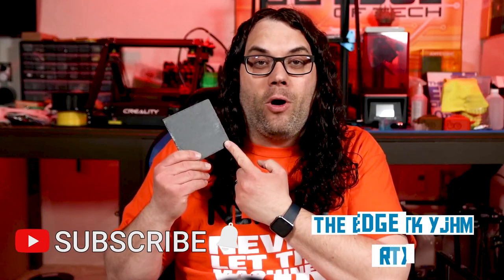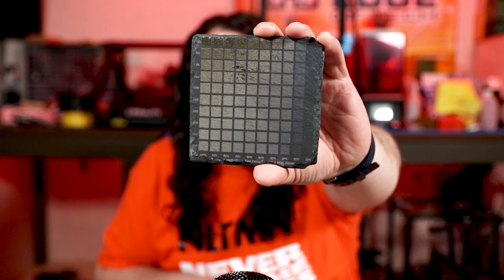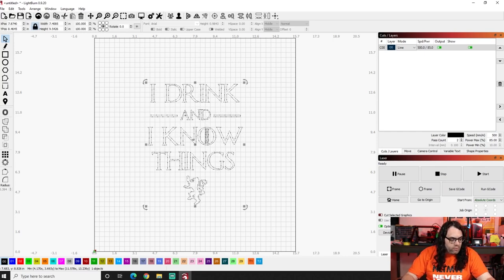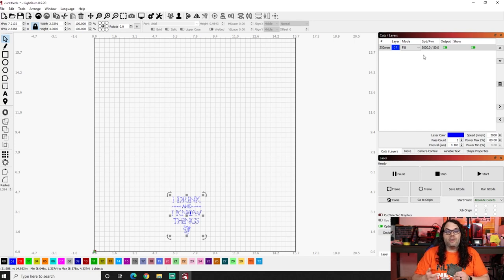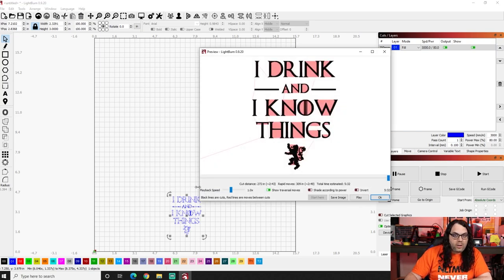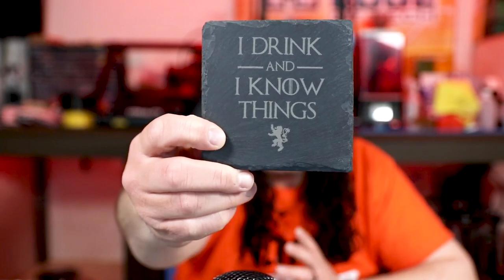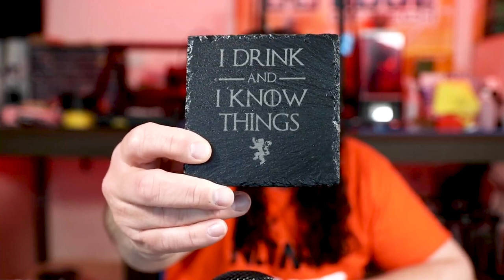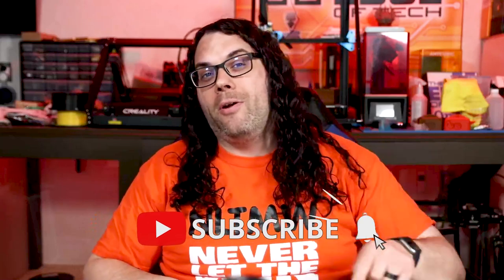Make Money with a Laser Engraver -How to Burn Slate Coasters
Today we go through a quick video on How to Burn Slate Coasters and Make Money with a Laser Engraver! This is a quick tutorial using my previous video's methods on burning with a cheap desktop laser engraver. I use an Ortur Laser Master 2 and the links are below, but this can be done with any laser! I use LightBurn in this video and it is an awesome program!

0:00 Intro
0:13 Outline
0:41 Talking about Testing
1:40 Setting up Tile In Lightburn
2:12 Resizing the File to fit the coaster
2:55 Choosing my layer for Power and Speed Settings
3:22 I use the "Fill" setting on my Coasters
3:45 Centering Your Material to Burn on
4:10 Looking at the Burn Preview
4:34 First Timelapse
4:46 Second Timelapse
4:51 Final Product
5:07 Slate Coasters I got from Walmart
5:26 Clear Coating the Slate Coasters
6:07 How to make Money Quick from Home
6:44 Outro

Laser Stuff on Amazon

Ortur Master 2 15w on Amazon

Ortur Master 20w on Amazon

Ortur Rolling Engraver on Amazon

Credits